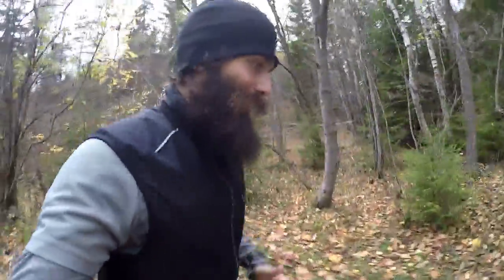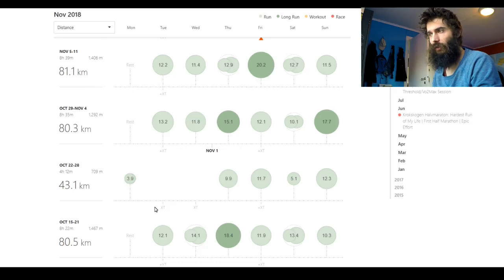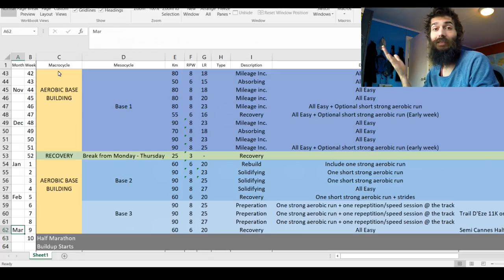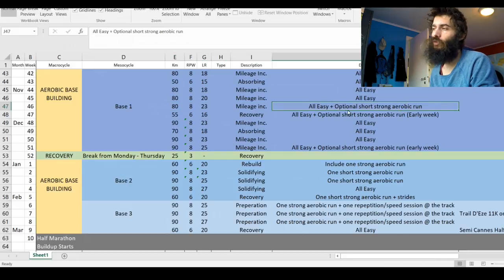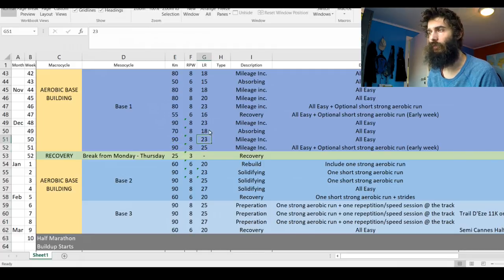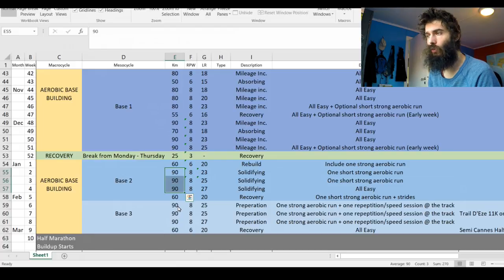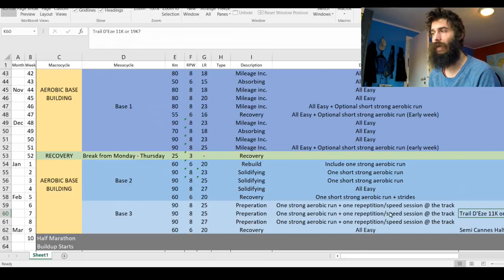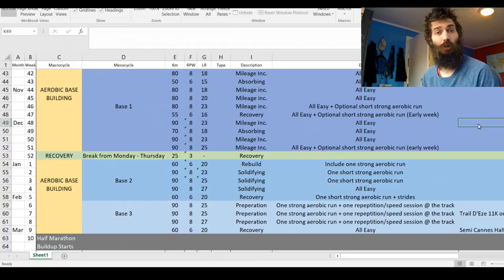MY FIRST 80K WEEK & WINTER TRAINING PLAN | Aerobic Base Building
I've just reached a weekly running volume of 80 kilometers - or 50 miles - which is quite a lot! I want to show you guys my Strava training log so you can see how I did it, as well as go through my training plan for the winter - focused on building that aerobic base!